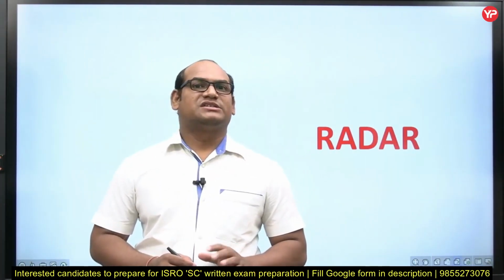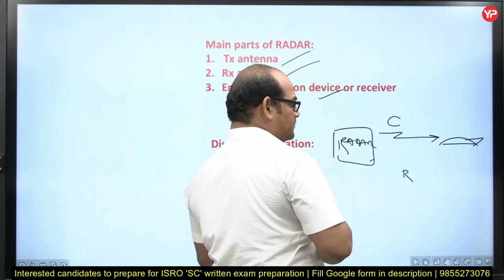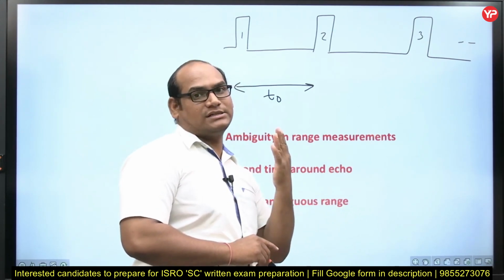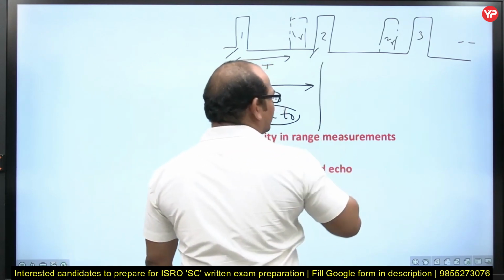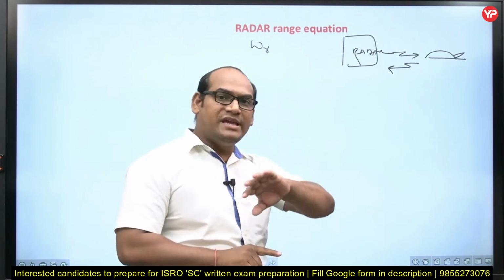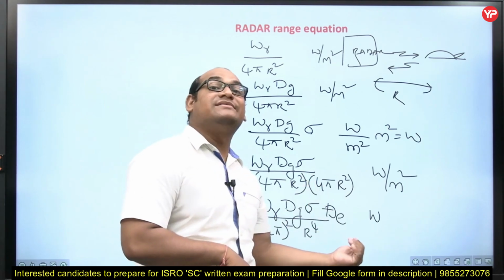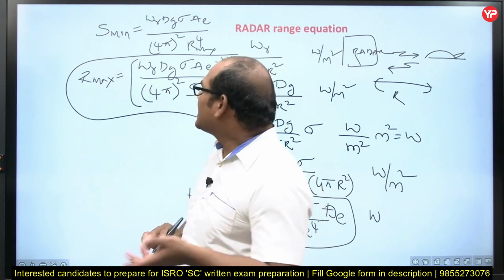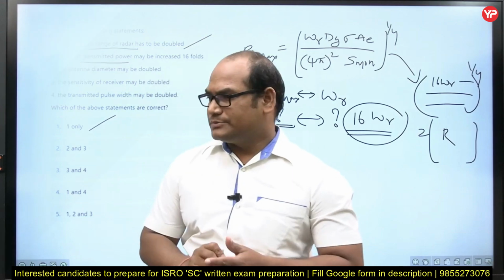Radar Engineering | Important allied topic | ISRO SC ECE written exam preparation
Important Allied topics for ECE ISRO SC written exam preparation | Written preparation ECE | Details about Allied area topics to be prepared for ISRO written exam 2023 | Prepare with YourPedia | What are Core & Allied area topics | ISRO 2023 exam pattern totally changed | ISRO Scientist/Engineer 'SC' written preparation | After 3 Years ISRO recruitment came without GATE for 'SC' | Prepare for written exam ME, ECE, CSE with YourPedia